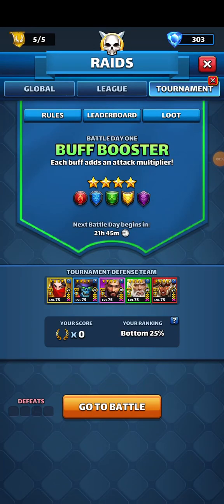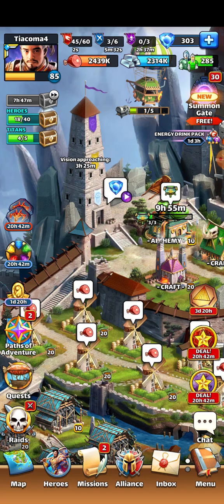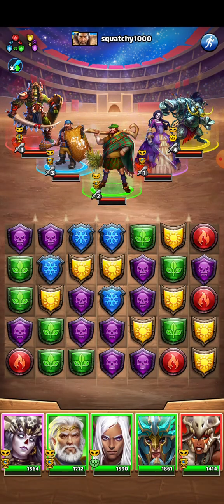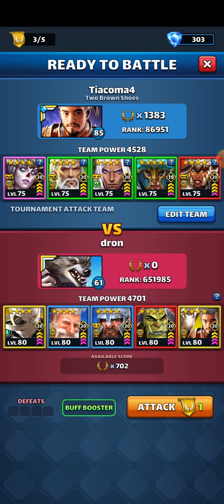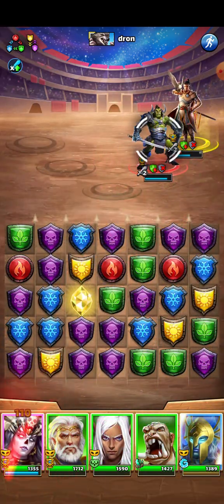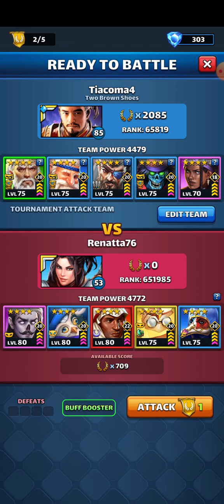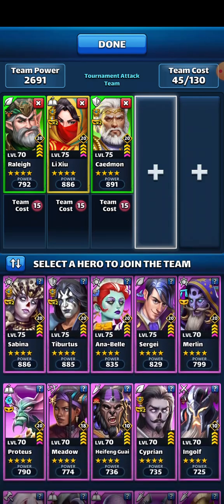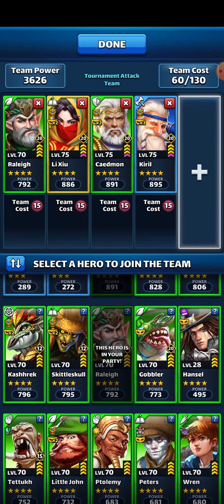4⭐💪Buff Booster➕🌈"All Colors"🌈(Day 1)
Week of May 26, 2024. First day of the tournament.

The ultimate goal is to not buy back this week. Looking good, so far!